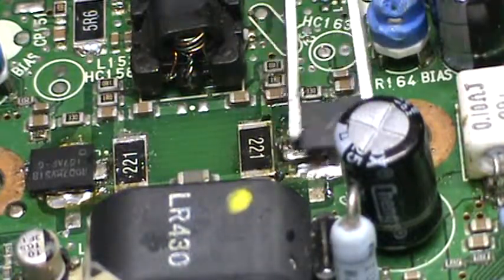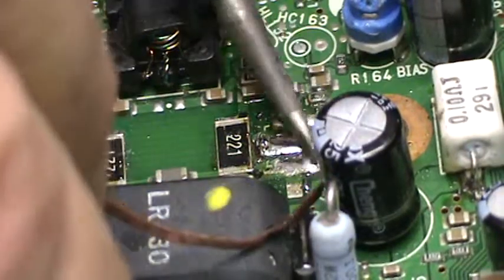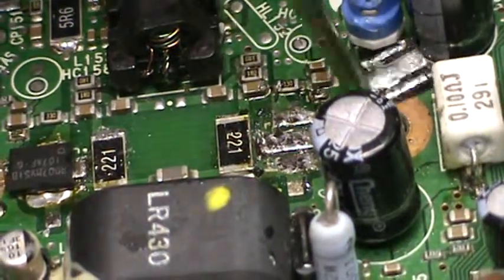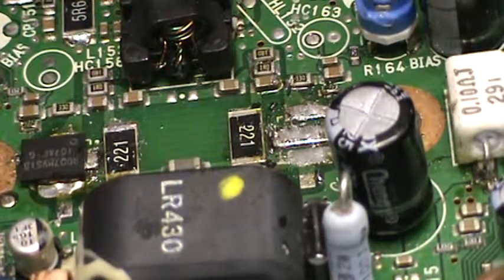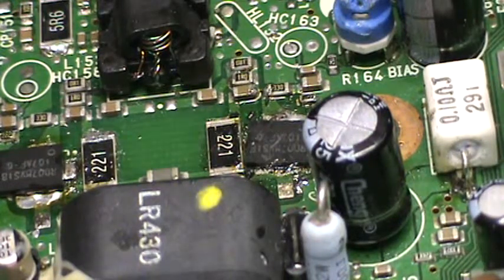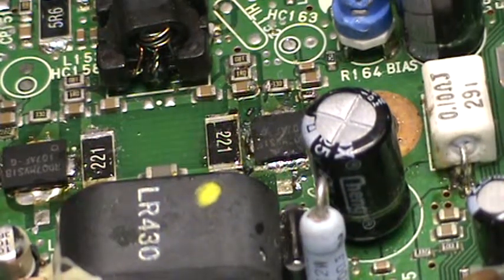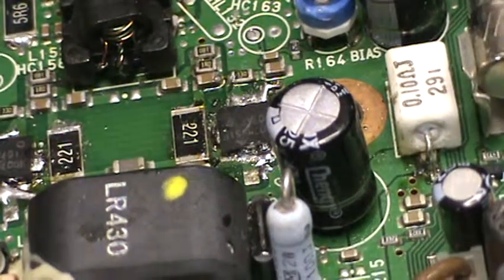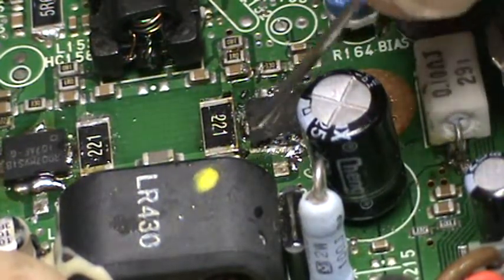Icom IC-703 Final replacement part4